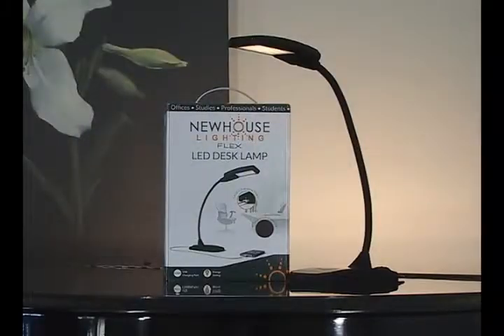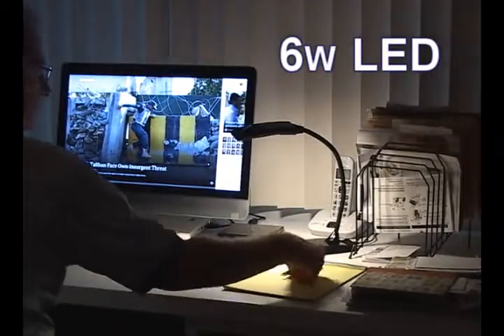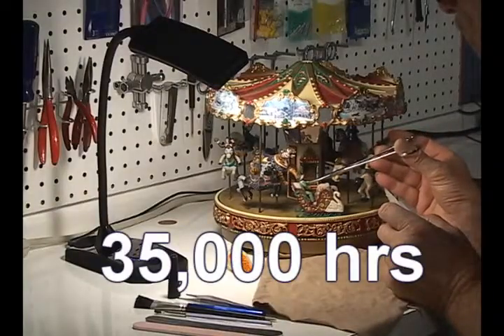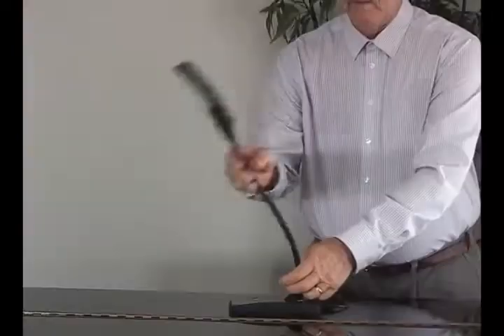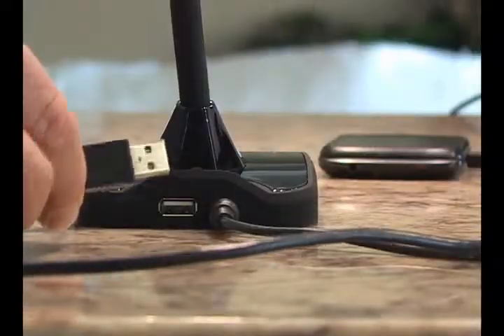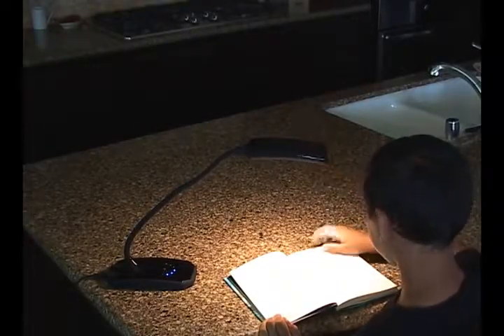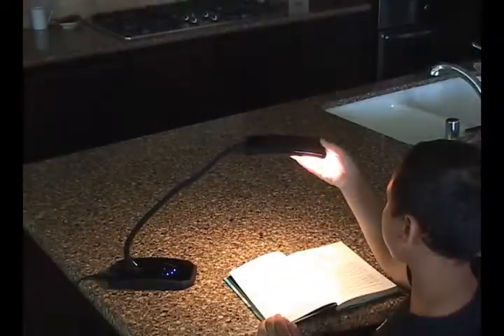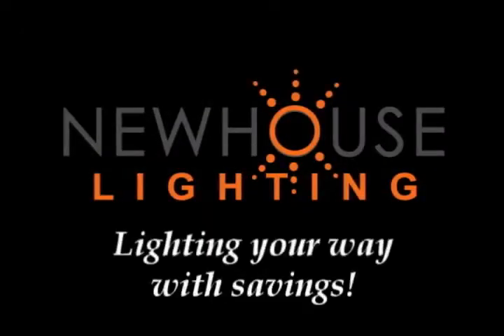Newhouse Lighting 6W LED Desk Lamp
- Convenient USB charging for Smartphones, Tablets & etc.
- Energy-efficient LED light lasts 22.8 years (based on 3/hr day usage).
- Touch controls for on/off, and five step dimming with indicator light.
- Flexible silicone neck will keep shape for years.
- Sleek, modern and cool with a small desk footprint.

See Amazon for pricing